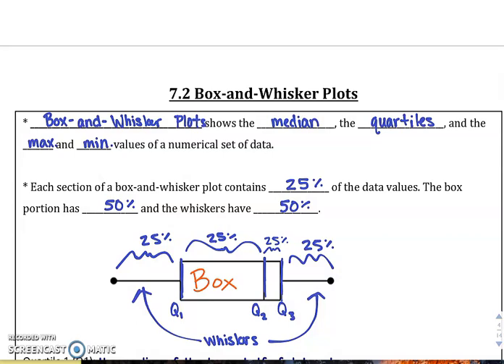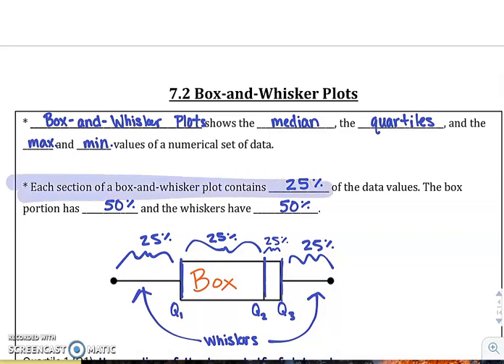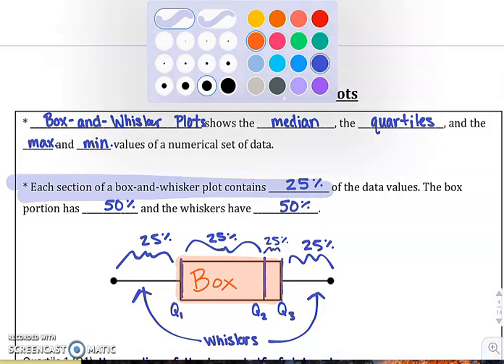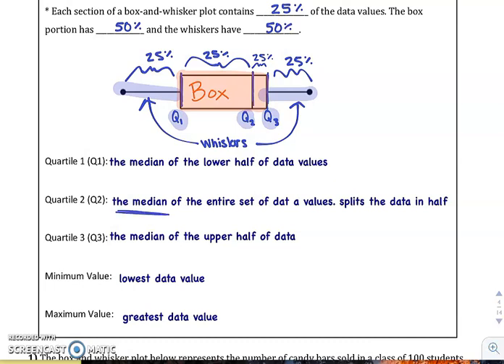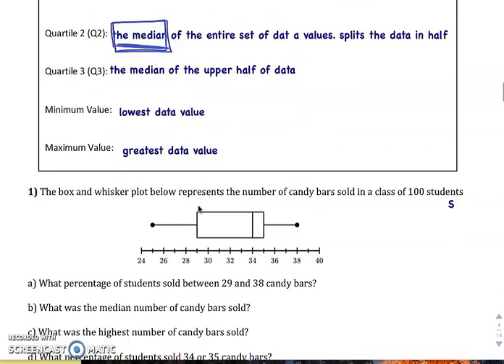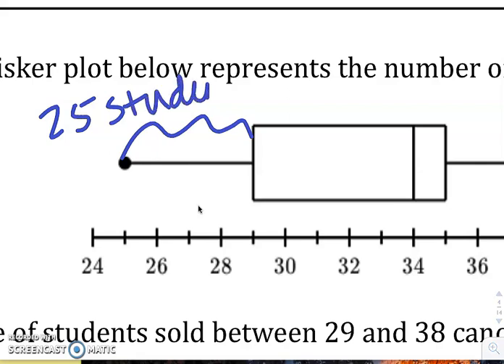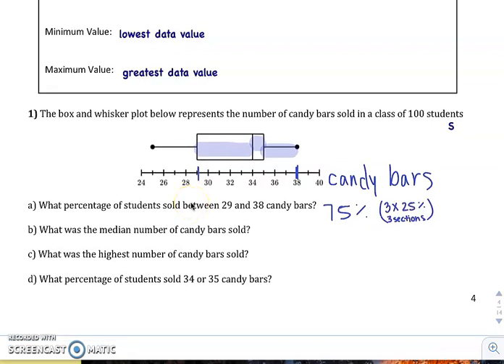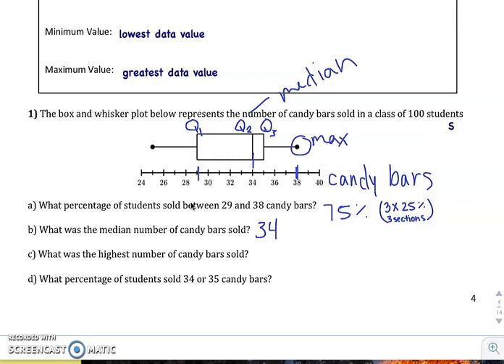Intro to Box-and-Whisker Plots